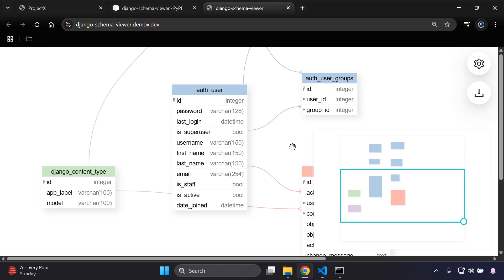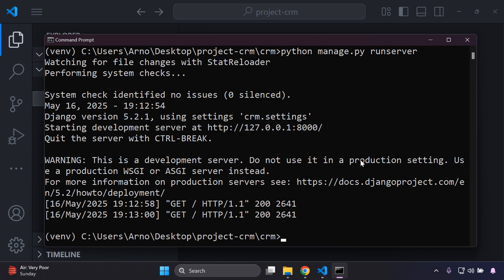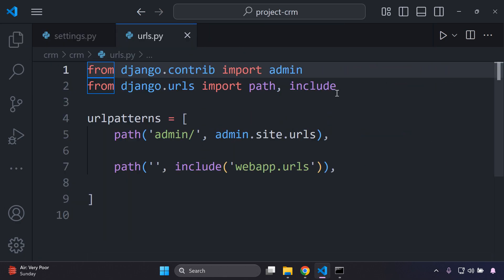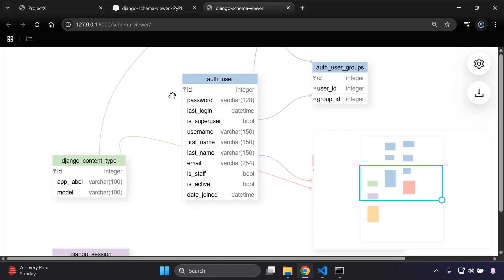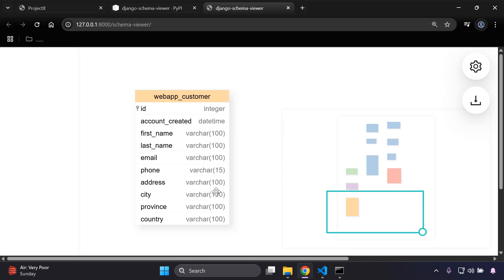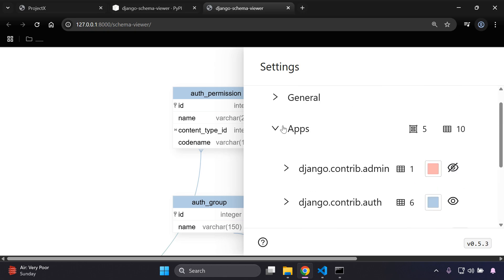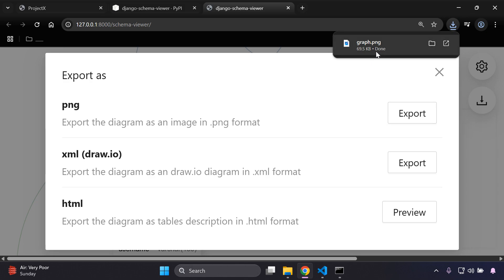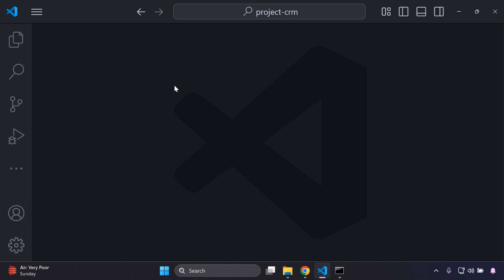Visualise your Django models with schema viewer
In today’s video, we will learn how to integrate a schema viewer so that we can graphically visualise our django models.

👨‍💻 ABOUT ME
Hey, I’m Arno — a developer who is passionate about Django & Cloud tech.